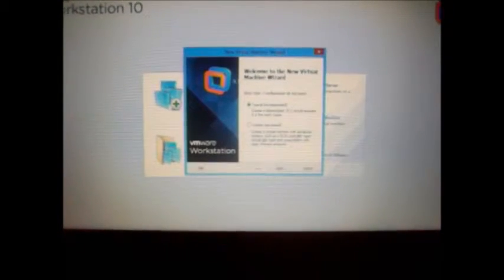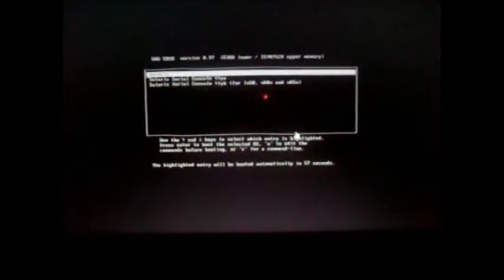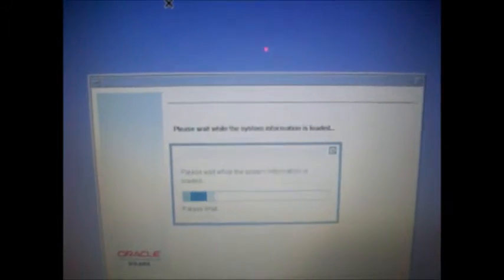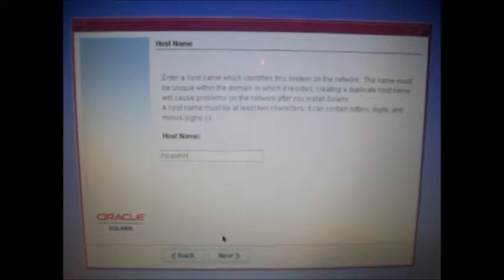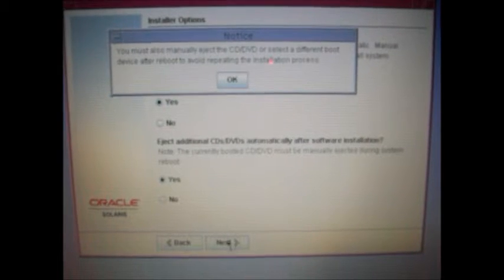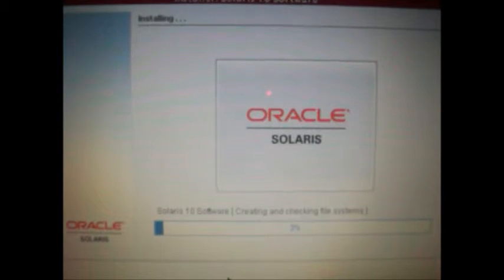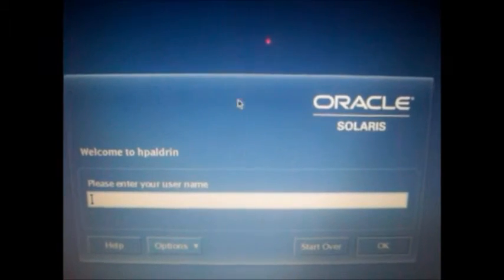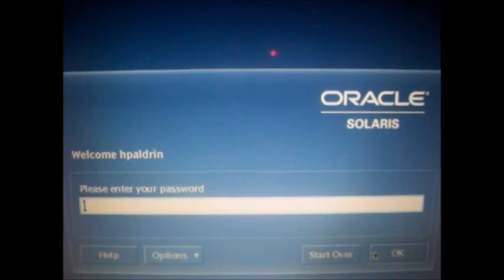Oracle Solaris 10 AE2DB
created by:

Aldrin balucan
Joshua Geromiano
Elijah Jose
Mark iringan